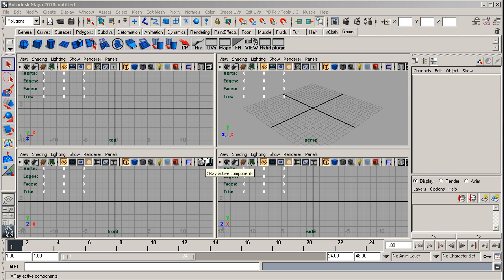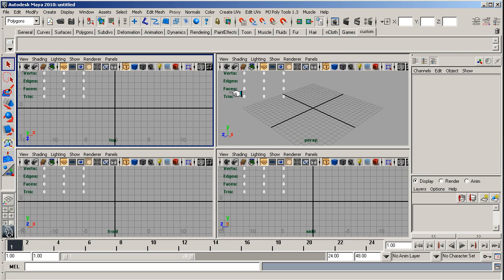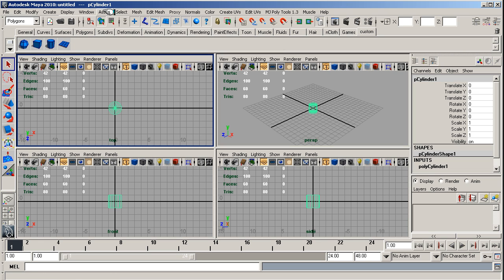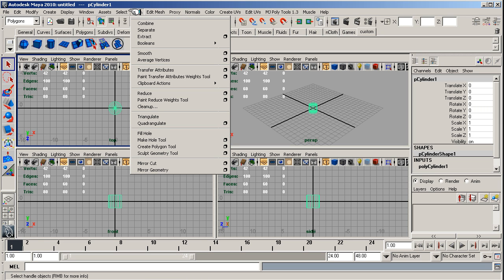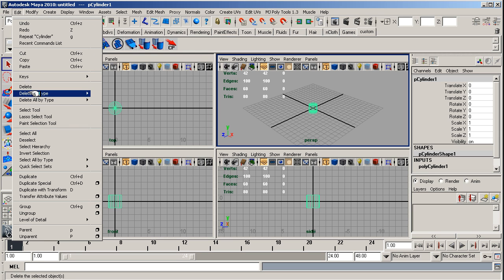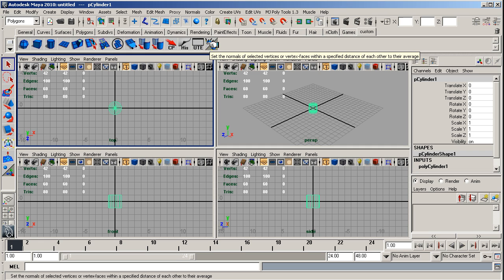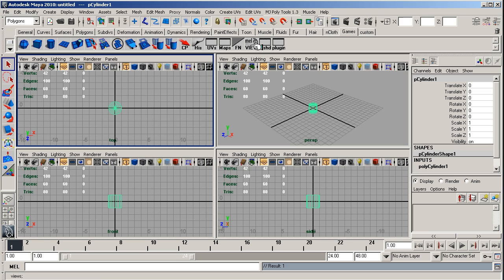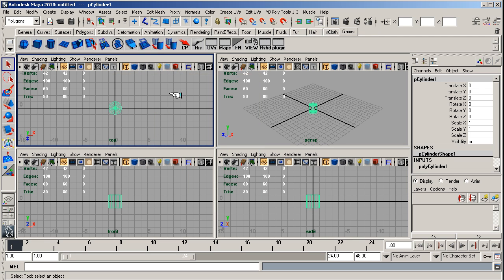MAYA 2010 - Project2 - Lesson3 - Custom Shelves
In this lesson we create a custom shelf of commonly used tools for game modelling.